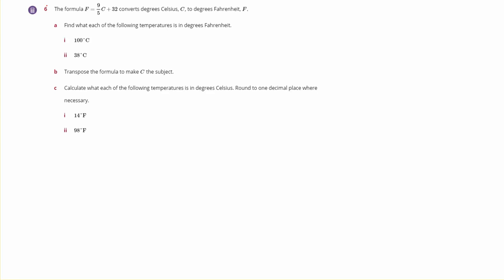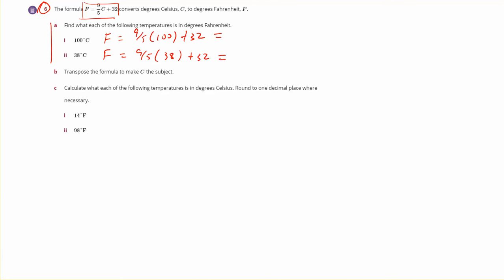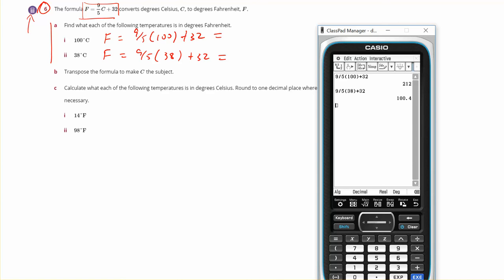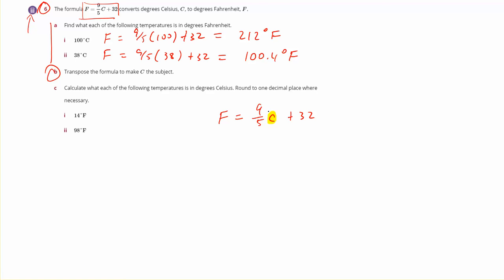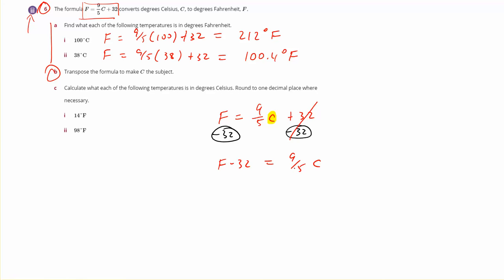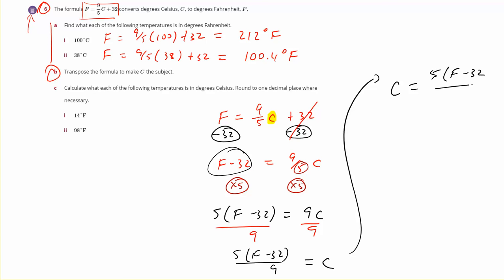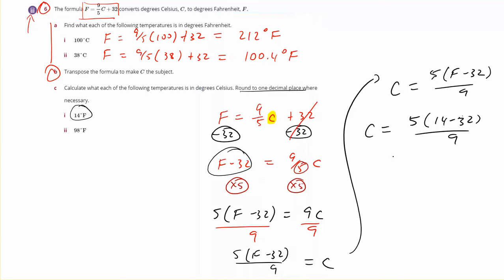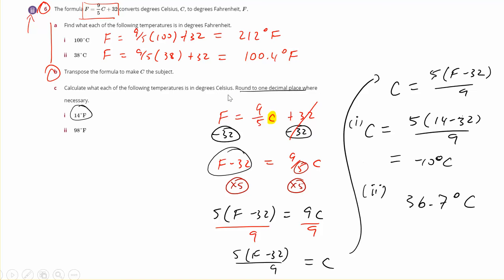YEar 9 Maths Ex 2H Q6